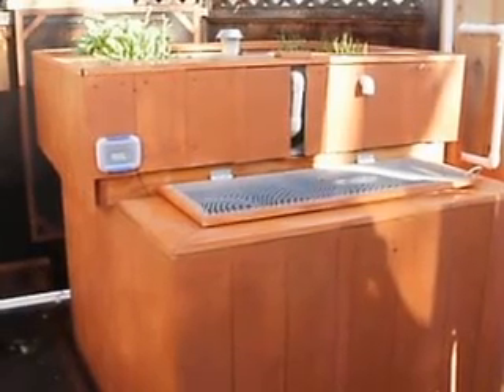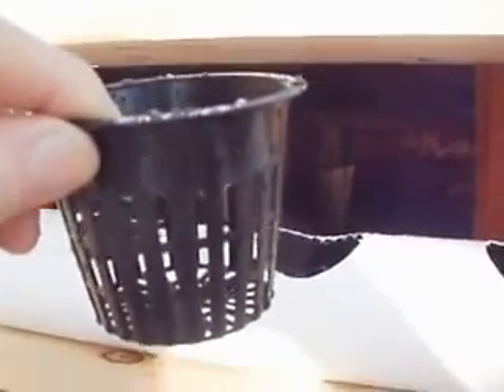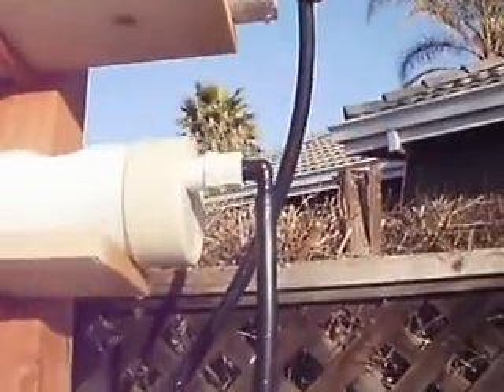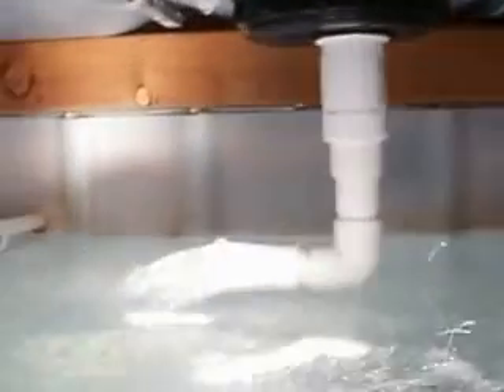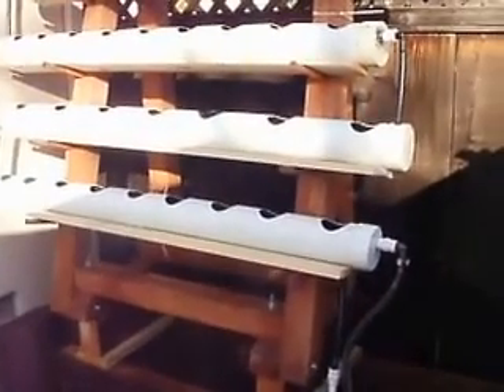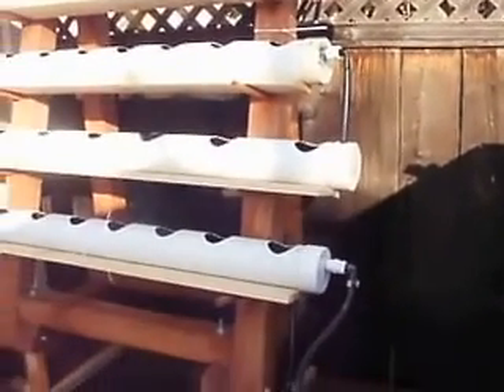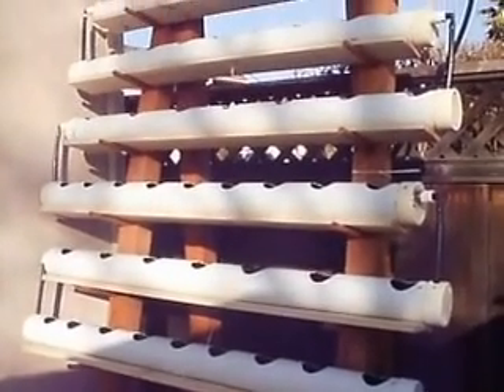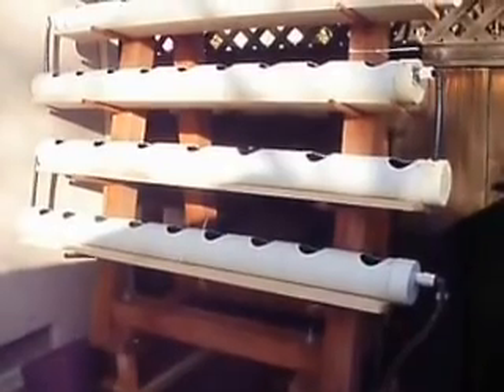Final Installation of Vertical Garden with IBC Aquaponics System